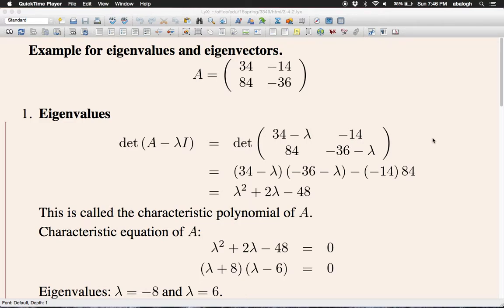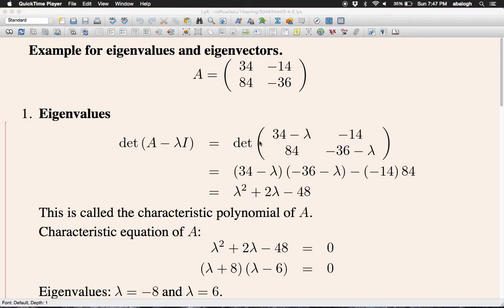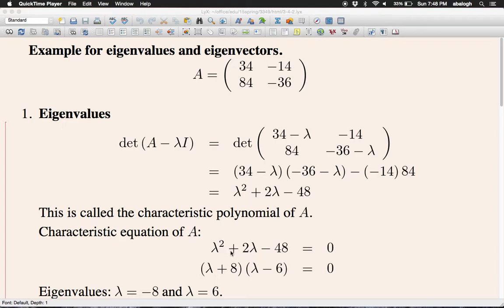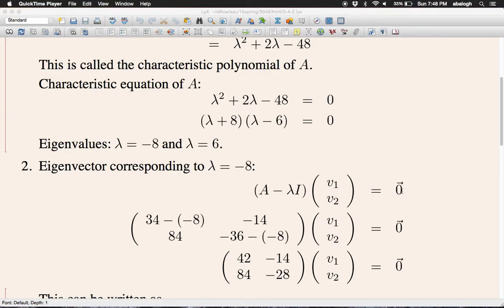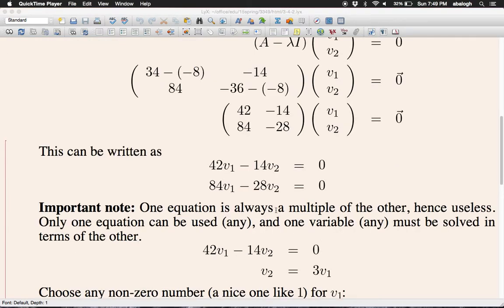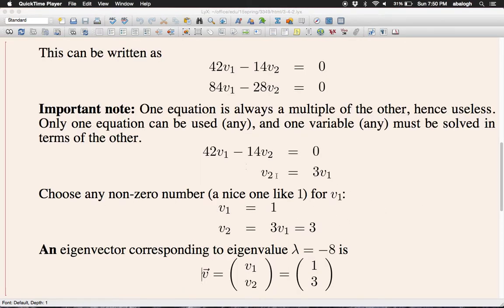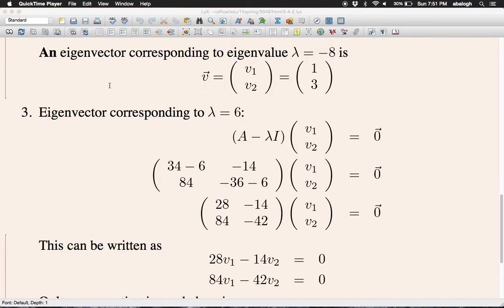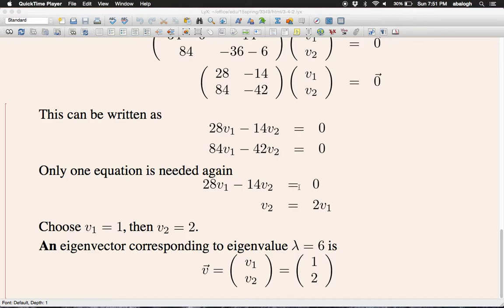Linear Systems 4 Eigenvalues Example